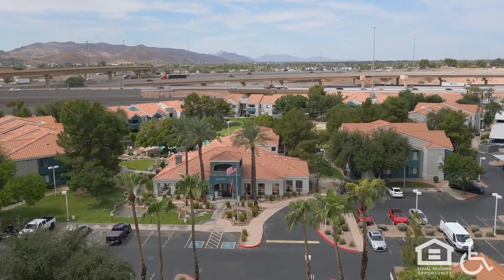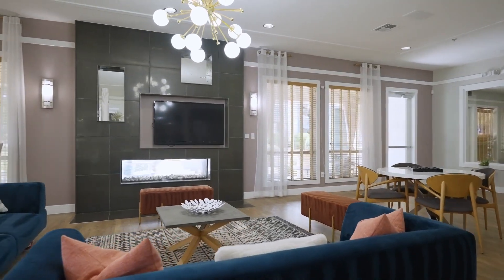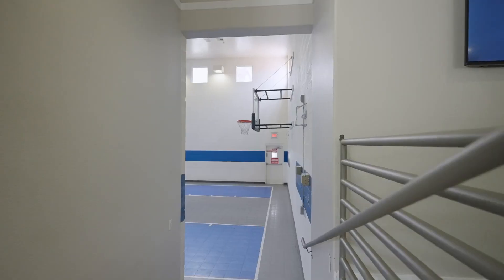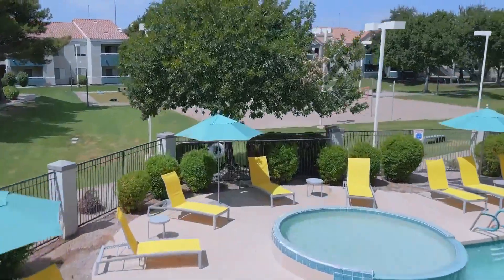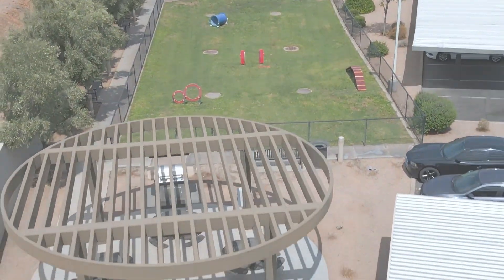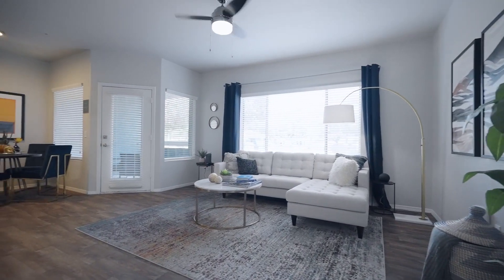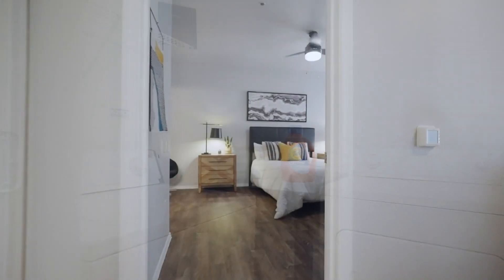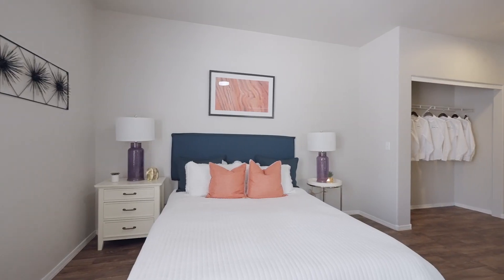Galleria Palms (with Audio Description) | Tempe AZ Apartments | Greystar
Enjoy Tempe living at it's finest at Galleria Palms. Centrally located to Arizona State University, our beautiful one, two, and three bedroom apartment homes feature several upgraded lifestyle amenities ranging from hip interiors, full size washer and dryer, built-in microwaves and more closet space than you can imagine. Best of all, you never have to leave Galleria Palms for fun and entertainment. We have a theater, fitness center, resident computer center and barbeque areas all for your enjoyment. For those on the move we are conveniently located close to I-60, I-10, Arizona Mills Mall, Tempe Marketplace and Tempe Town Lake. Join the fun, come experience a whole new lifestyle at Galleria Palms.